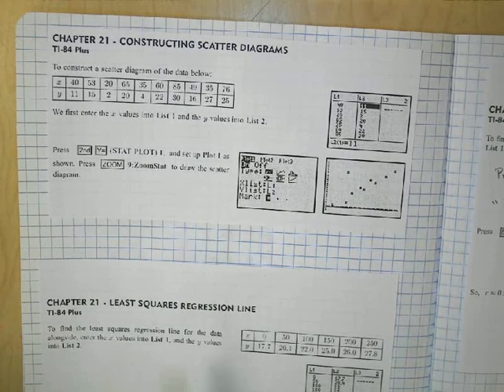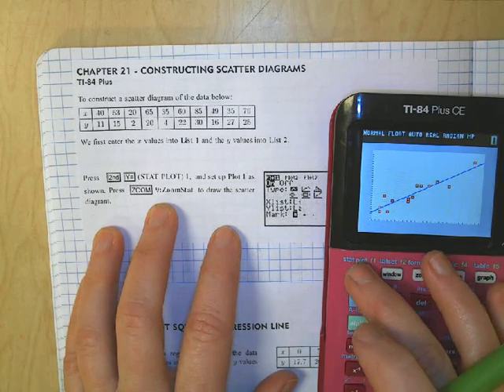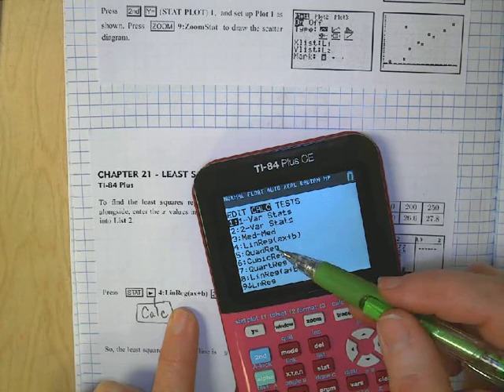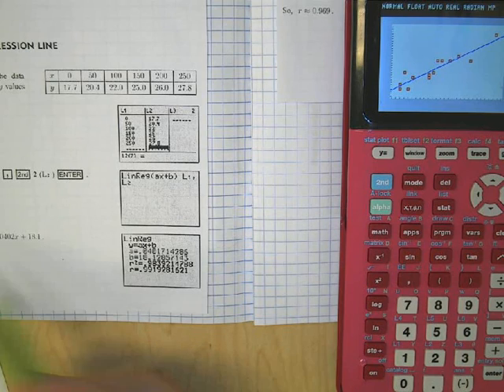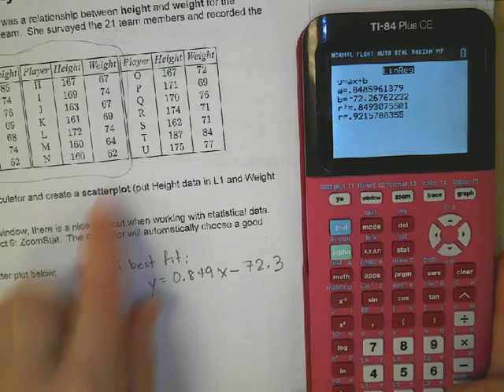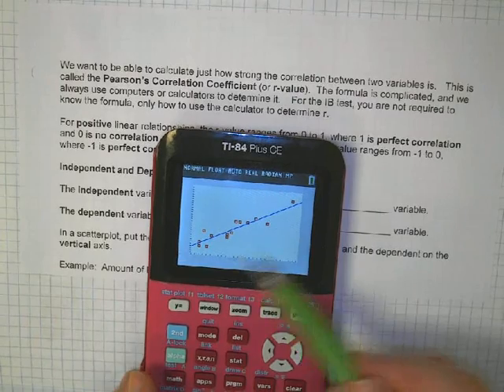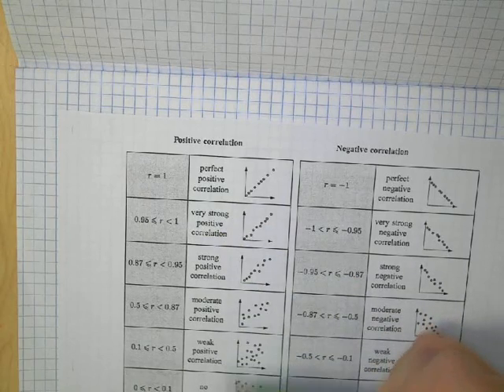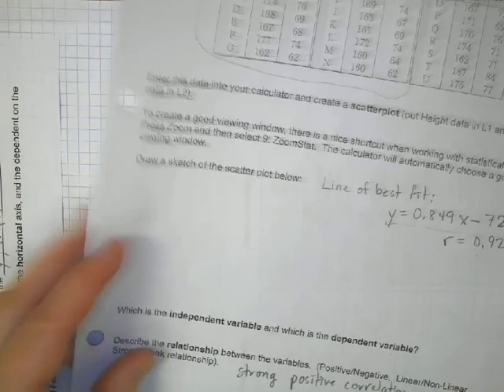Scatter diagrams, linear regression, r notes